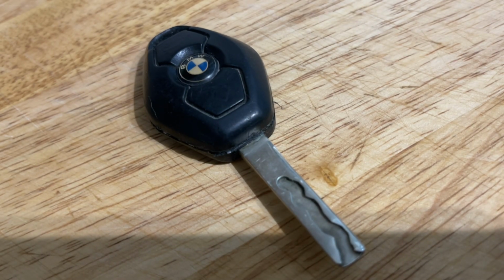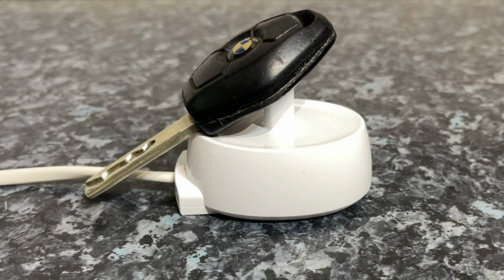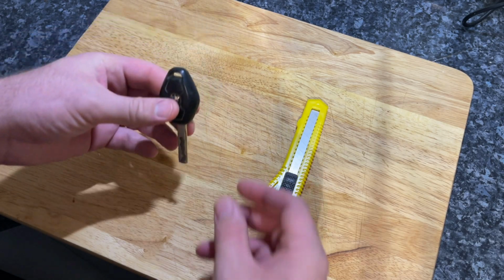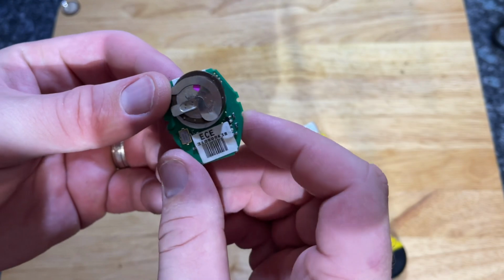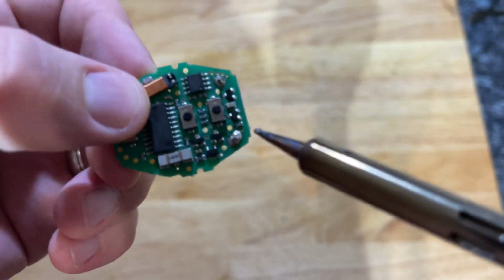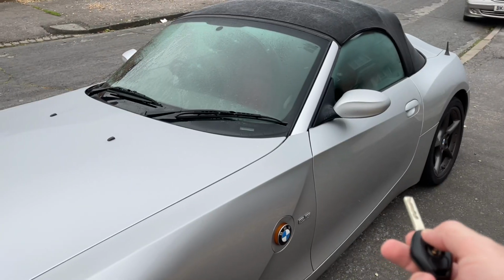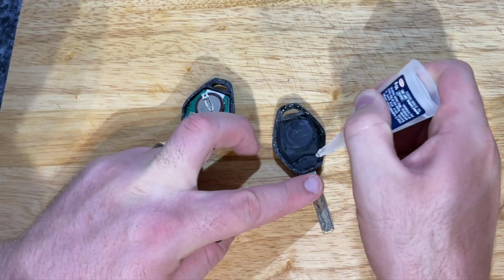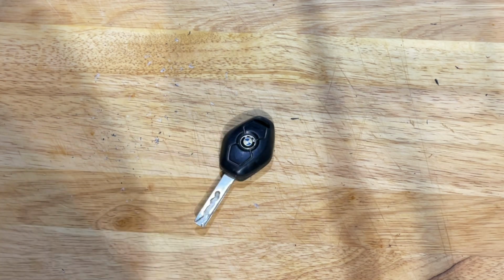How to change a BMW diamond key battery. E46 E39 X3 X5 Z4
bmw key diy If you have a BMW diamond key and it’s not working anymore it will most likely be the battery.

A replacement key fob costs over £200 from a BMW dealership so why not replace the battery for significantly less.

This video shows you how to replace the battery on keys for the E46 E39 X3 X5 Z4 and other BMWs from the same time period.￼

Please check the battery contacts are the correct position, some have the contacts opposite each other and some are 90 degrees.

Here is a link for the 90 degrees battery.